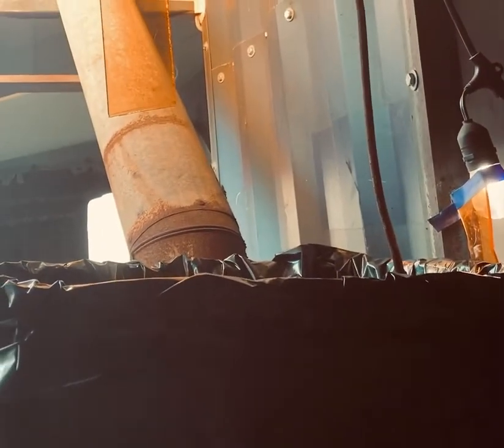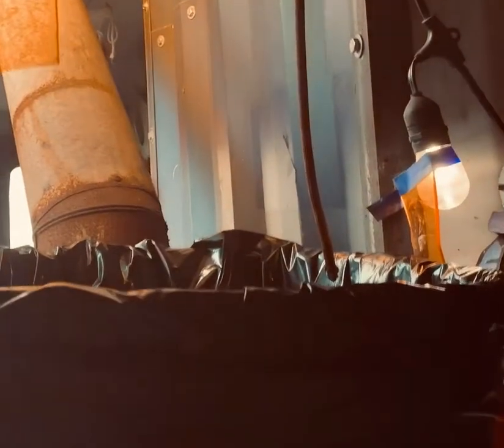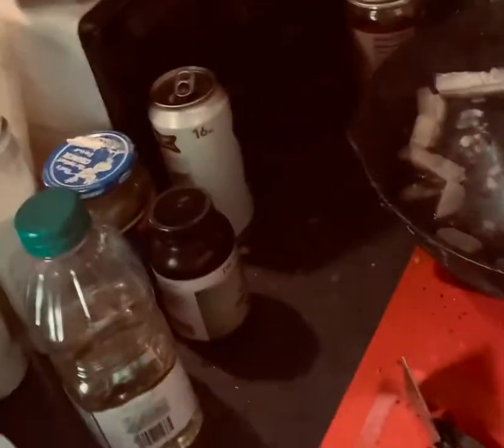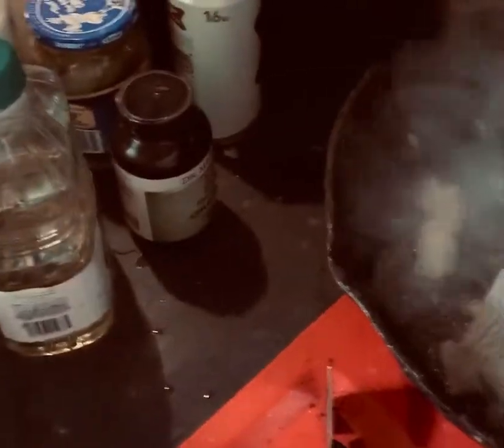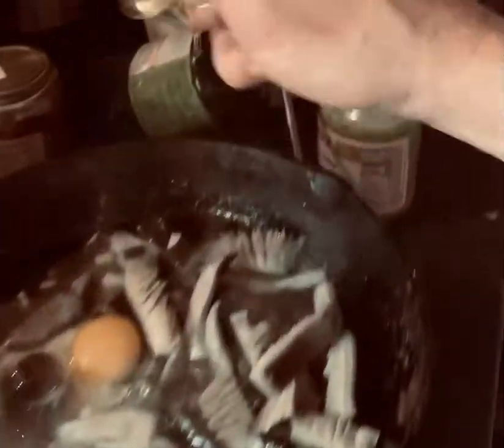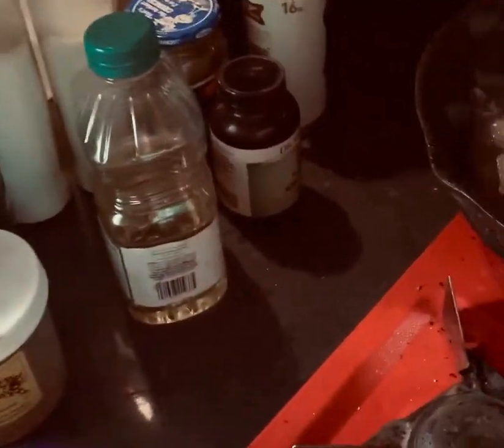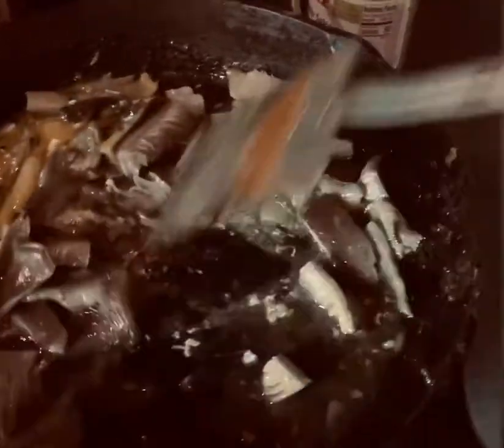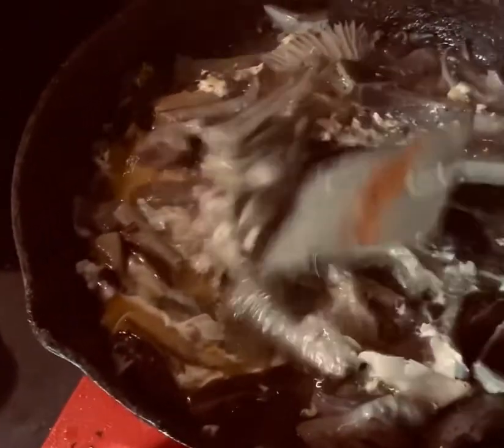shipping container/mushrooms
off grid oyster mushroom review